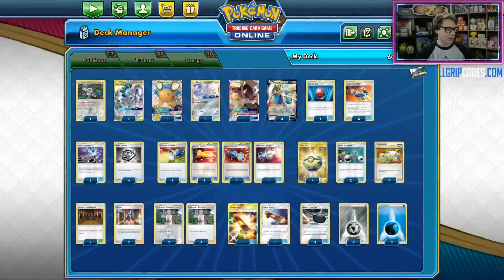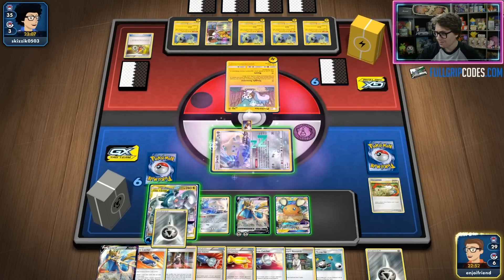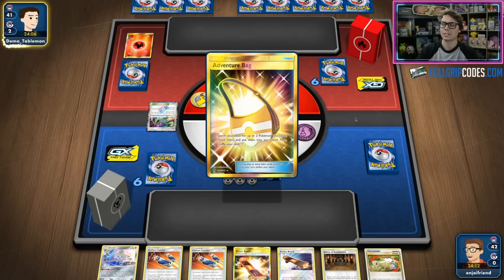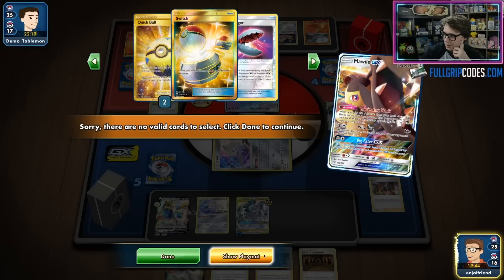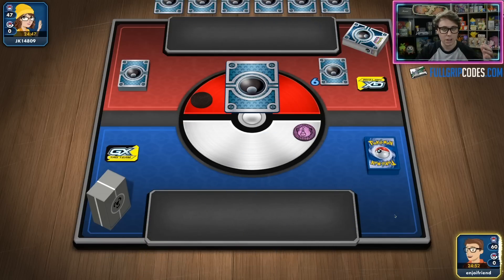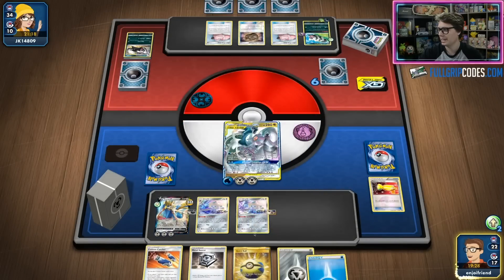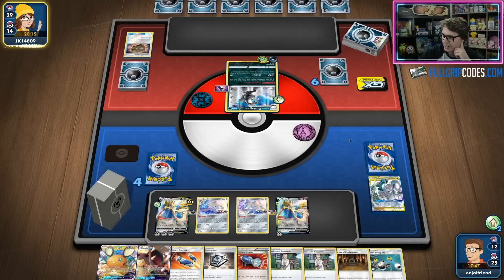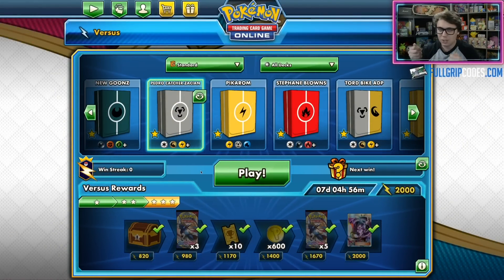Pedro's *8 GUST* Zacian V / ADP / Mawile GX Deck!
Andrew Mahone plays Pedro Torres' Top-32 Zacian V, Arceus & Dialga & Palkia, Mawile GX deck in this deck profile and Pokemon Trading Card Game Online Gameplay video.

#Pokémon - 12

* 1 Oranguru SSH 148
* 2 Arceus & Dialga & Palkia-GX CEC 156
* 1 Dedenne-GX UNB 57
* 3 Jirachi PR-SM 161
* 1 Mawile-GX UNM 141
* 4 Zacian V SSH 138

* 2 Escape Board UPR 122
* 4 Switch HS 102
* 1 Cherish Ball UNM 191
* 4 Professor's Research SSH 178
* 4 Pokémon Catcher BKP 105
* 2 Marnie SSH 169
* 4 Metal Saucer SSH 170
* 2 Energy Spinner UNB 170
* 2 Metal Frying Pan FLI 112
* 4 Custom Catcher LOT 171
* 4 Quick Ball SSH 216
* 2 Shrine of Punishment CES 143
* 3 Super Scoop Up CES 146

#Energy - 10

* 2 Water Energy Energy 3
* 8 Metal Energy Energy 8